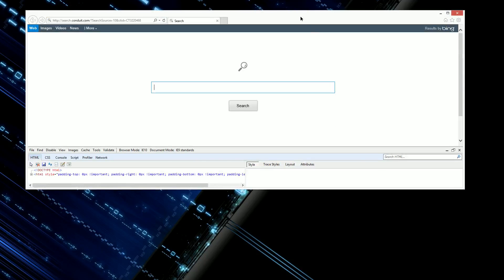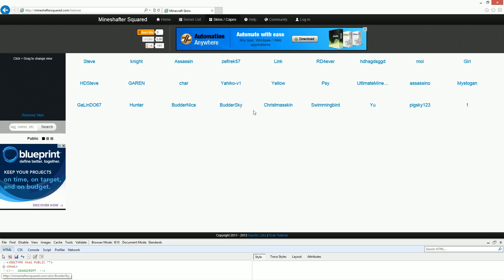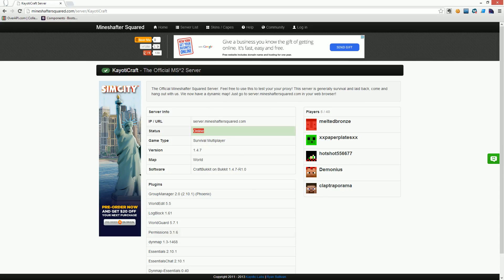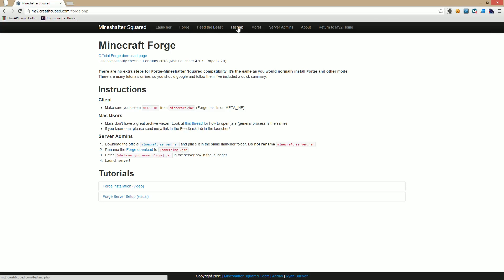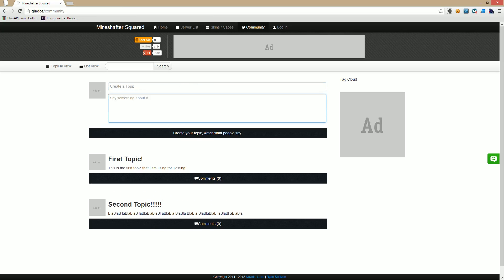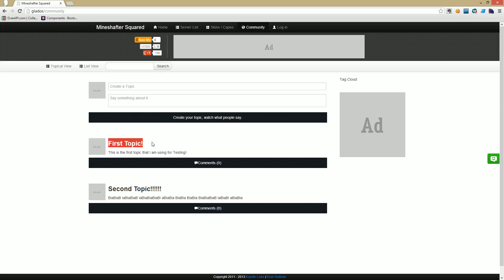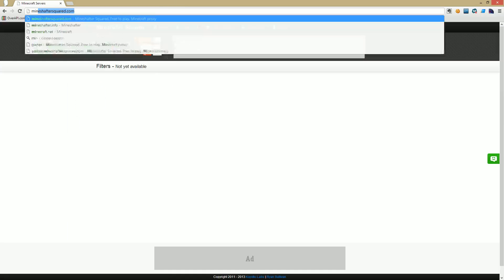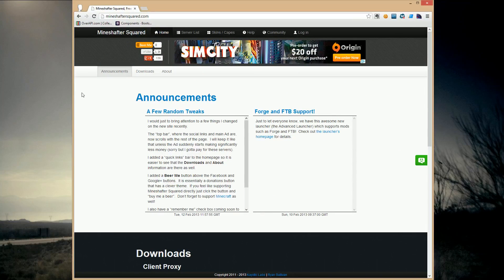Mineshafter Squared 3.0 Debut Video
In this video I talk about some of the common issues with the new version of Mineshafter Squared, demo some little known features, and talk about its future.